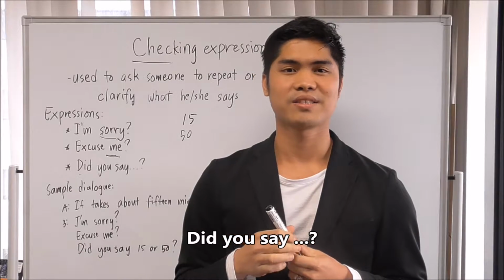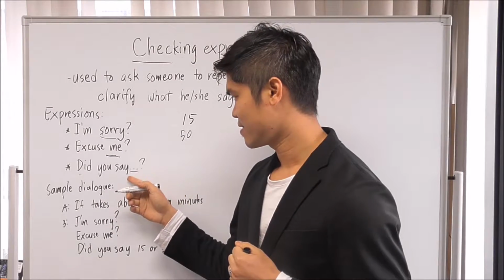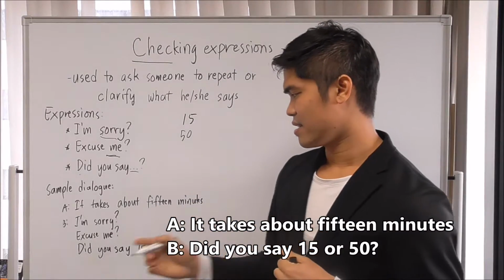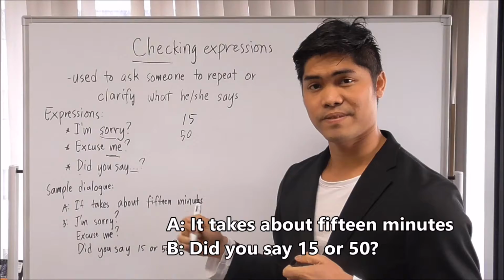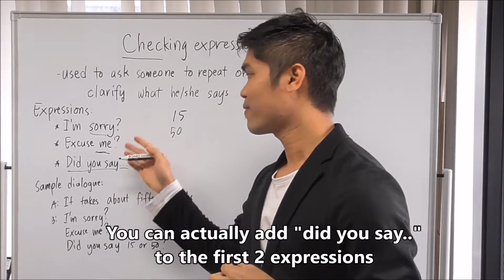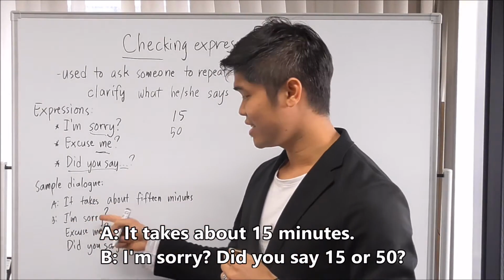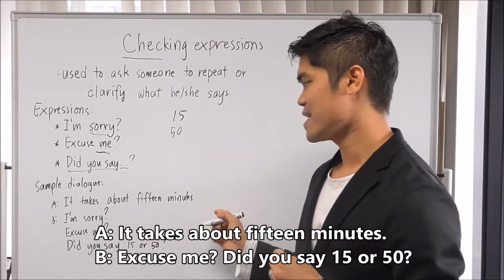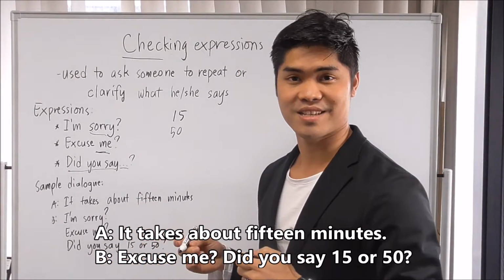英会話戦略!?聞き返したいときは??【checking expressions】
会話をしていて聞き取れなかったり、再度確認をしたい時ってありますよね？
英語で会話をしてる時はどのように聞き返すのでしょうか？
Arn先生が分かり易く教えてくれました^^

What do you say when you want to check the information you hear? In our daily conversations, we sometimes fail to understand the words someone says or we aren’t sure of the words we hear. For example, I say “it takes about fifteen minutes”. Did you get it? Some of you might think of fifteen which is 15 while others might think of fifty which is 50. So, we need to ask for repetition or clarification to check if we get the right information. Today, let’s talk about checking expressions for your conversation strategy.

Actually, there are many expressions out there but I have listed the most commonly used phrases in everyday English conversations. These are
1. I’m sorry?
2. Excuse me?
3. Did you say…?

Let’s begin with I’m sorry. Make sure that you have a final rise in intonation at the end of the expression. Here, you are asking for the person to repeat what he/she is saying. Having a final fall in intonation indicates an apology like “I’m sorry”. We should say, “I’m sorry?” to ask for repetition.

The second expression is “excuse me?” Like the first expression, we need to have a final rise in intonation at the end. “Excuse me?” Having a final fall in intonation “Excuse me” could mean other things like you are asking for attention or interrupting. A final rise in the intonation means you are asking for repetition or clarification.

The third expression is “did you say…? This expression requires a word or words after the word say. This is to confirm that you have got the word correctly. For example, are there any good restaurants nearby? Did you say restaurants?

By the way, we can also add this expression to the first two expressions. For example, you can say, a. I’m sorry? Did you say restaurants?
b. Excuse me? Did you say restaurants?

For more examples, take a look at this dialogue.

Dialogue:
A: Are there any good restaurants nearby?
B: I’m sorry? Did you say restaurants?
A: Yes, but not fast food.
B: Well, there’s a famous sushi restaurant few minutes away from here.
A: Excuse me? did you say sushi restaurant?
B: Yes, it’s pretty nice Japanese restaurant.
A: Wow! That sounds great. I love Japanese food.

Again, what will say when you want to ask someone to repeat or clarify what he/she has just said?
You may write down below your answer as a comment. Thank you for reading this blog. For more lessons, visit us at Start Up English and at our Youtube channel.